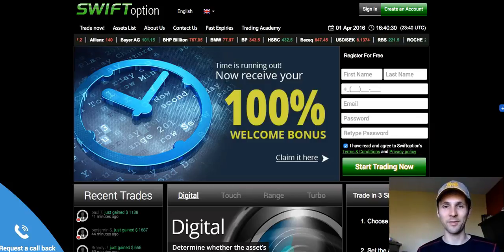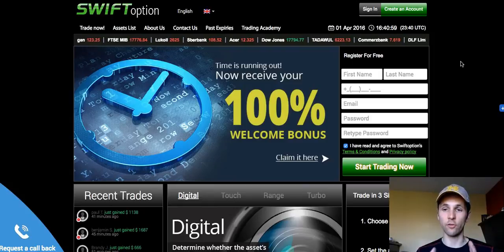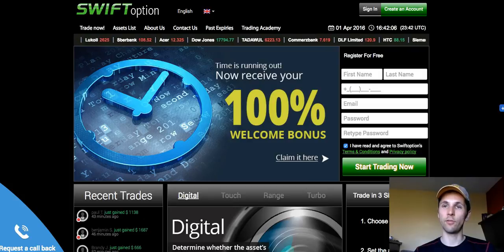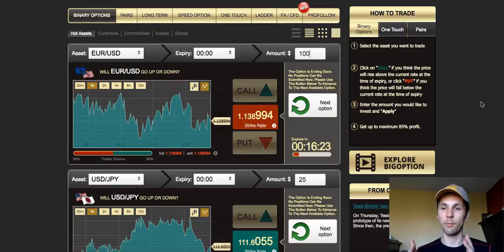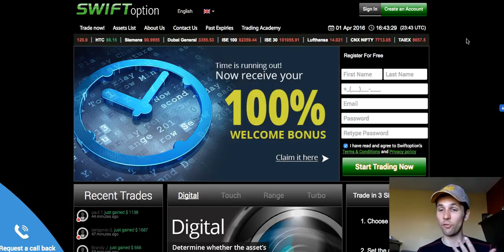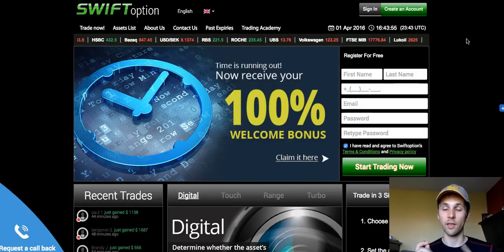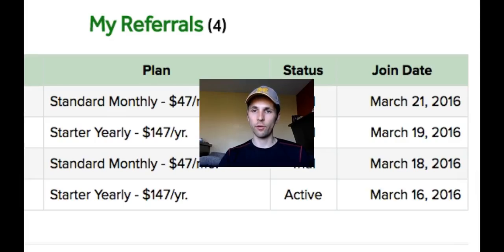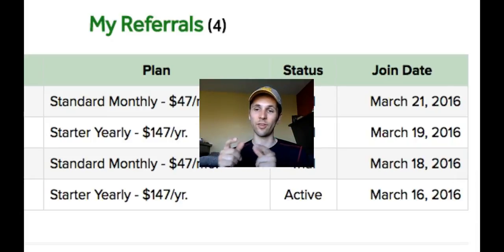Swift Option - SwiftOption.com Best Binary Options Broker Review and Trading System - Youtube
To Make Income Online. Get Your Free Crash Course By Clicking

Hi Pete Here,

OK guys... get the 100% REAL truth about SWIFT OPTION Trading Broker BEFORE you go chasing after that easy money they promise you.
Take advantage of the free system I recomended

Be VERY careful about anyone promising you easy money with binary options, a binary options trading system, a binary options trading robot, etc. They will suck up your money.

Look, I'm sorry to be the one to have to tell you this, but there is no magical money fairy that can make money magically rain down on you from the sky. That's not to say that there aren't easier ways to make money or that there isn't HUGE money to be made online. There is... you just need to get a REAL education and invest REAL time and effort into something that will really pay off.

Swift Options review 2016
Swift Option scam
Swift Option youtube
Swift Option broker
Swift Option trading platform
Swift Option binary
SwiftOption.com
interactive option
trillion option
signal push
boptions
binary option demo
option mogul
instant preferred binary options
swift lxi option
Swiftoption | Leading Binary Options Provider
swift option scam - YouTube
Swift Option Review | Binary Options Analyst
Best Binary Options Broker Review and Trading System
imperial options review
big option broker review
redwood binary options review
yes option review
redwood binary options
big option broker
top 10 binary options brokers 2015
trusted binary option brokers